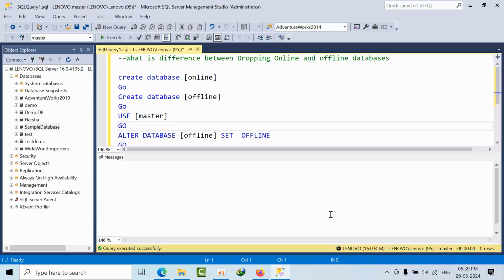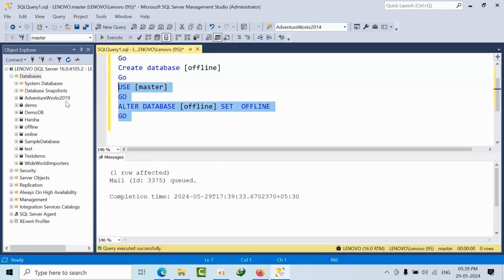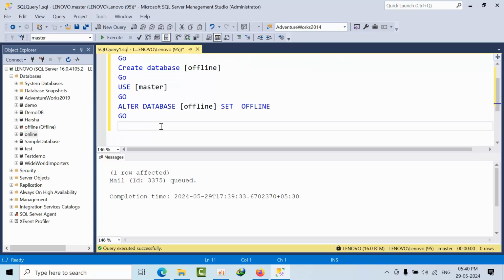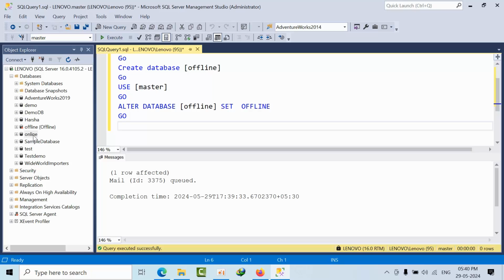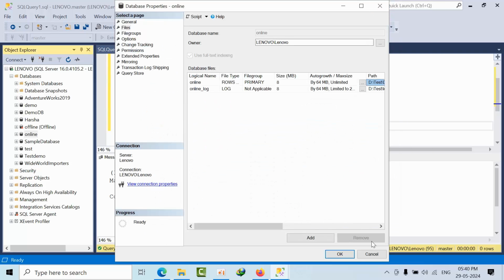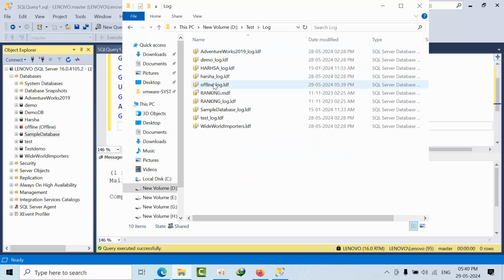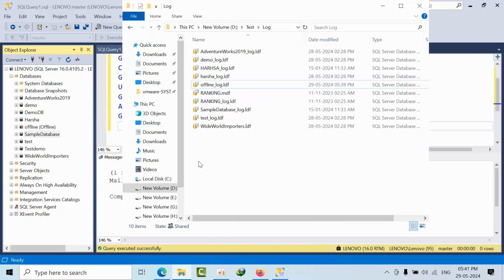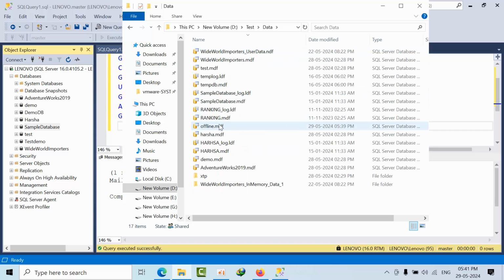What is difference between Dropping Online and offline databases IN SQL Server?